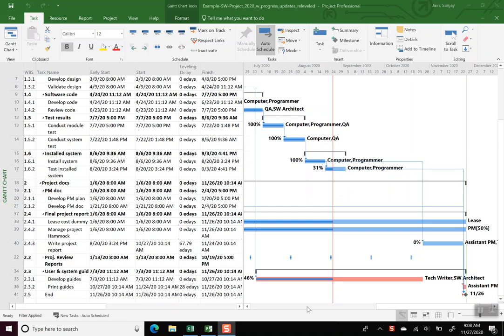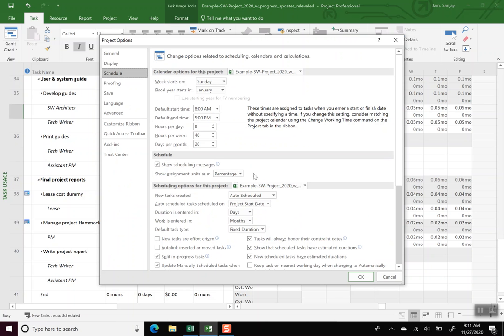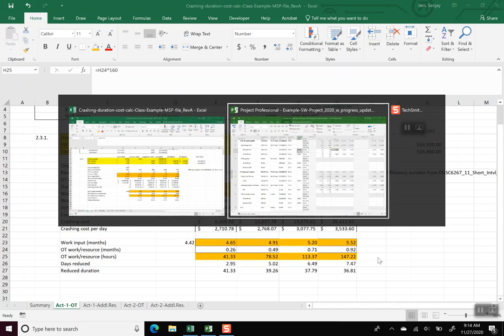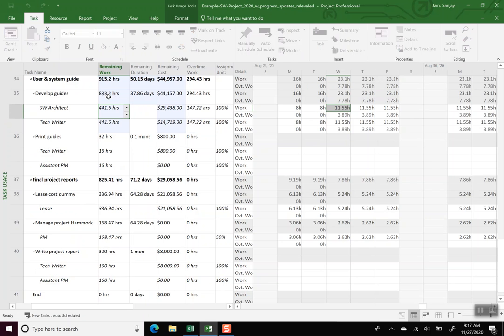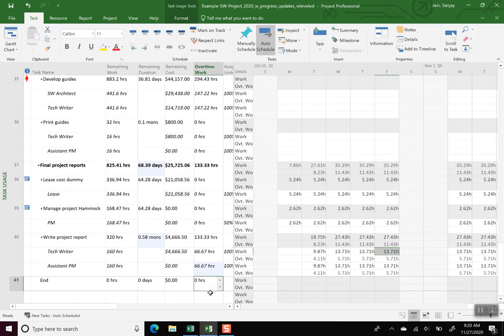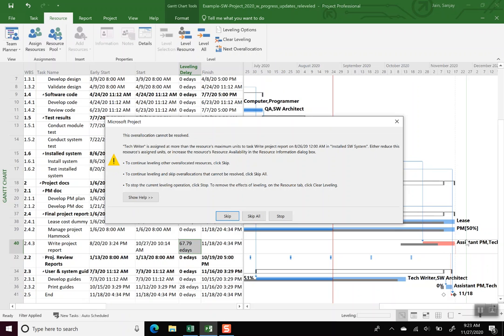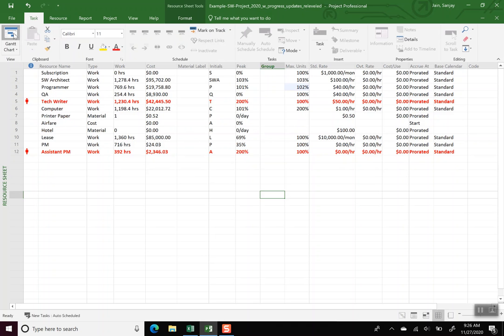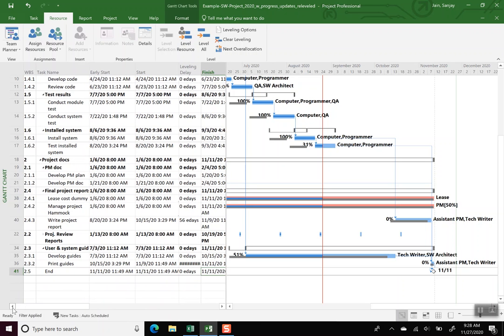Crashing using Overtime in MS Project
This video shows the process for crashing activity durations using overtime.  Steps are shown for an in-progress actviity on status date and an activity in future from status date.